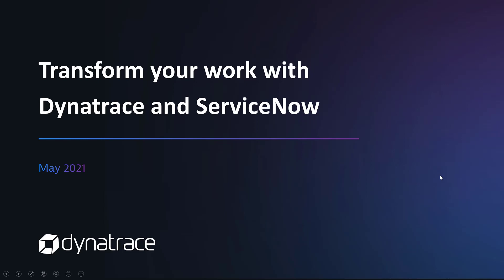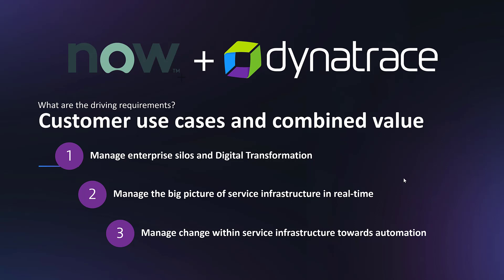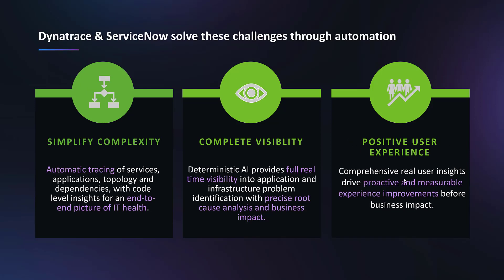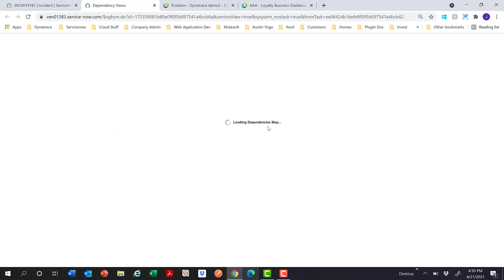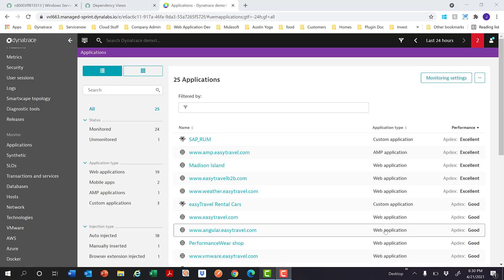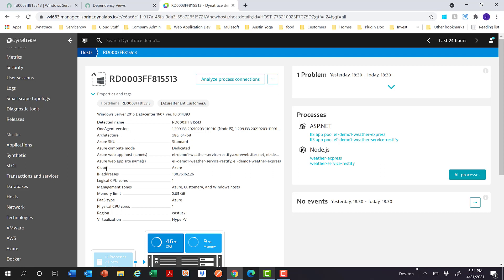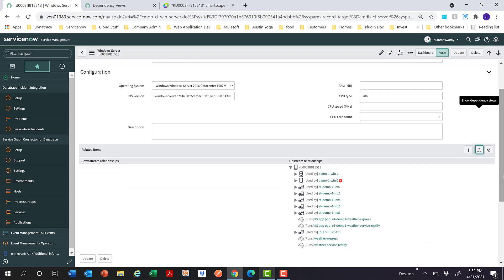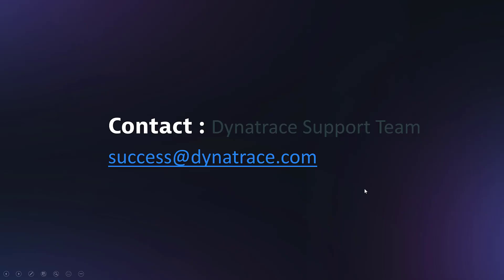Transform how you work with Dynatrace & ServiceNow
This demo from Knowledge 2021 highlights Dynatrace's best integration practices with ServiceNow to transform how you work.